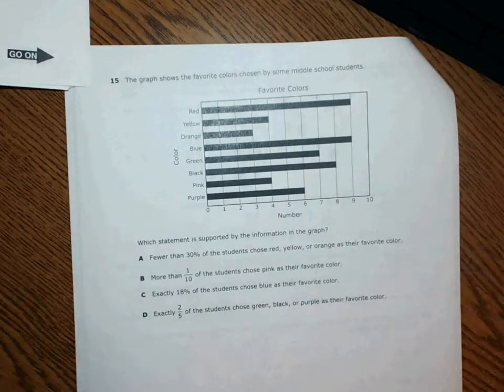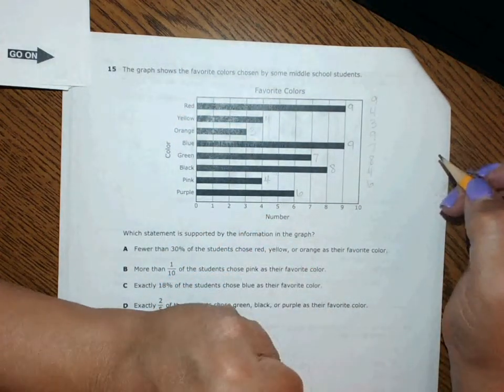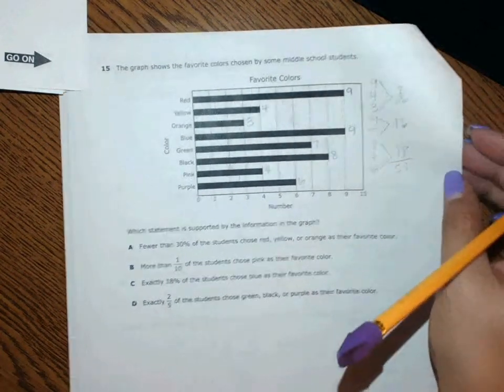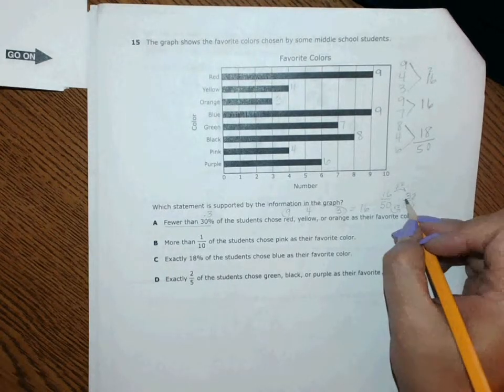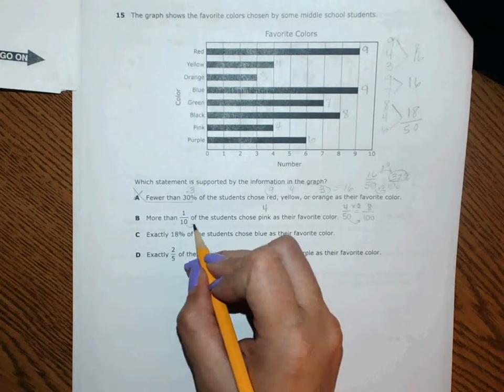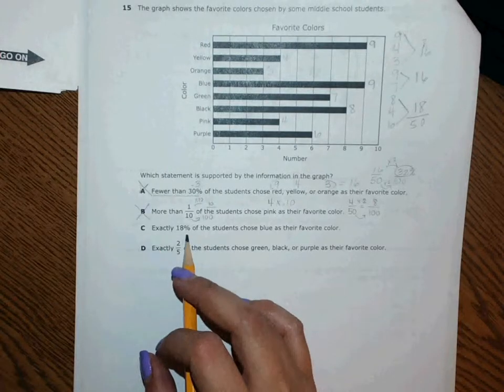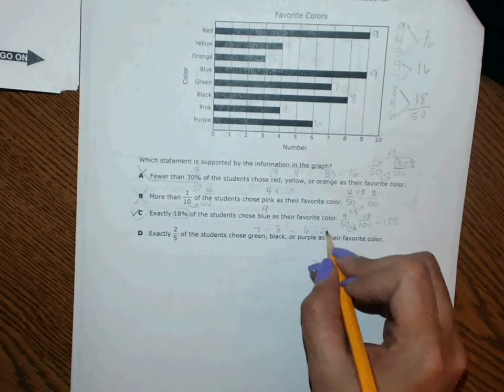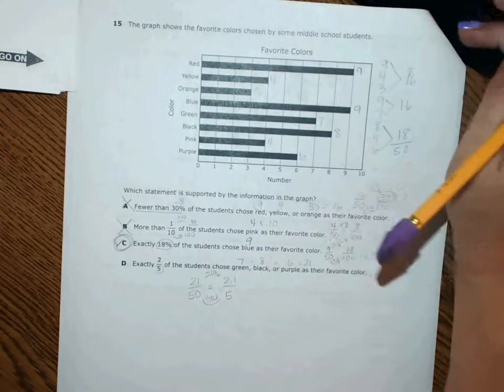STAAR Ready question 15